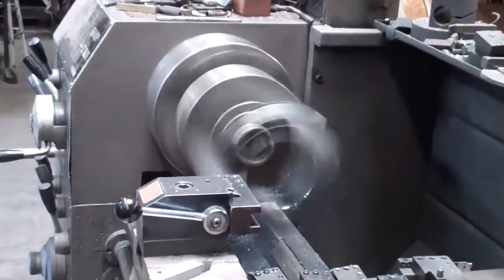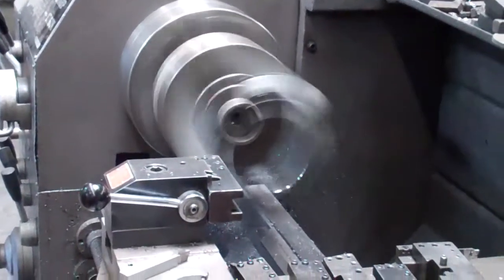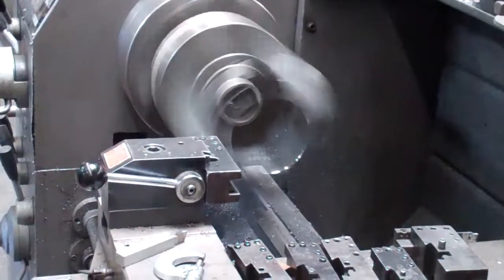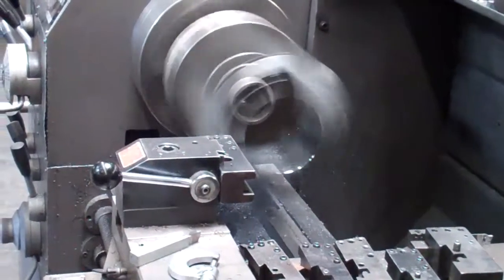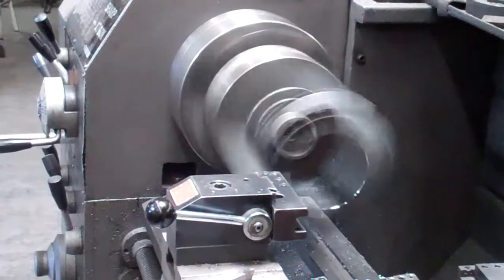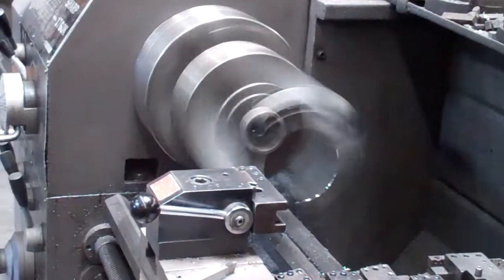Cummins Diesel 4mm Oil Ring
Cummins Diesel 4mm Oil Ring - with everyone changing to natural gas the top of the piston needs to be modified. 4mm to fit in the oil ring gap for machining Cummins diesel pistons.